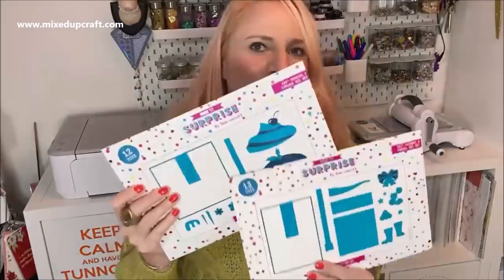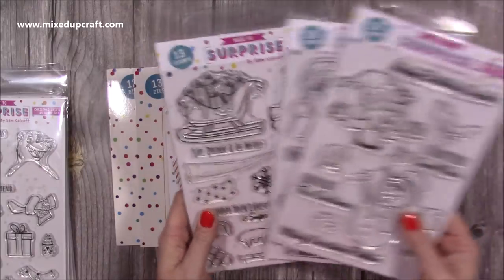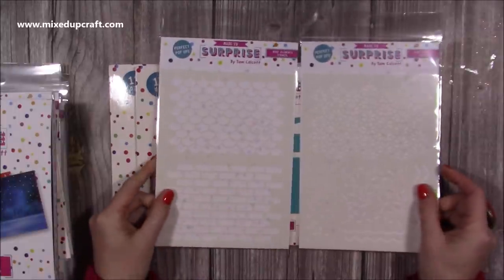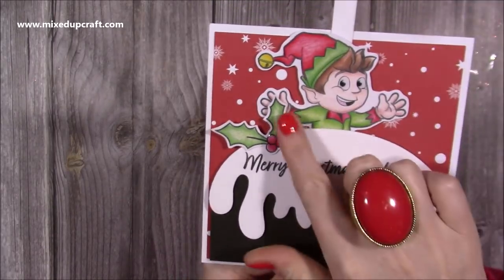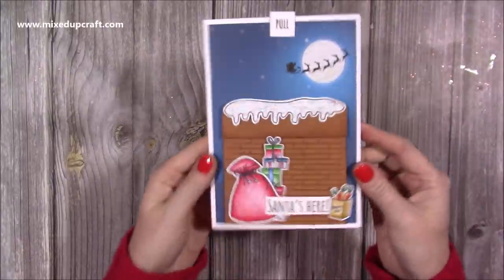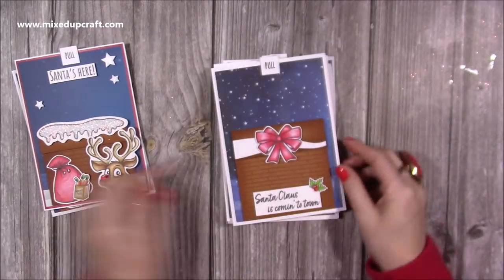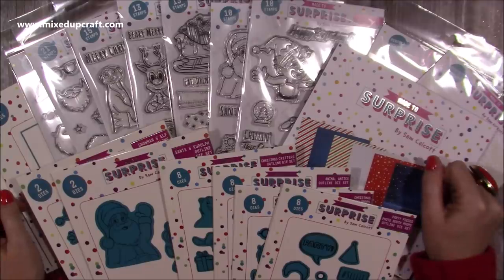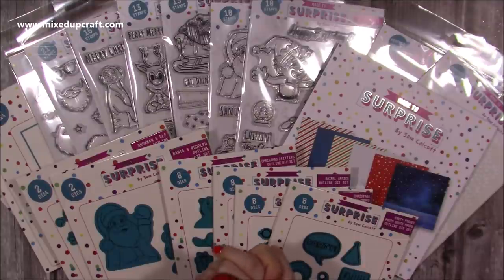Introducing My First Christmas Collection | Perfect Pop Up's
Collall Glue
My Purple Scoreboard by Hunkydory.

Sam